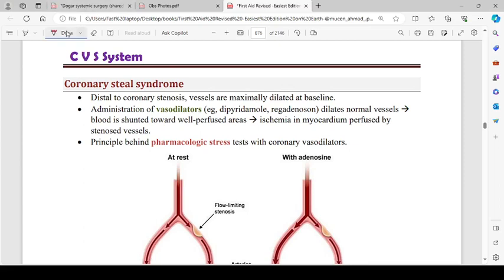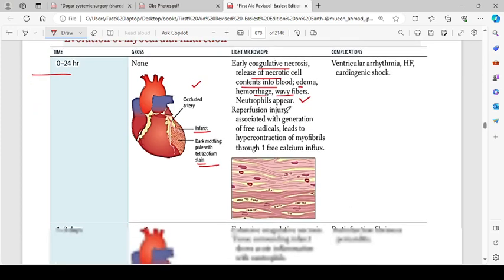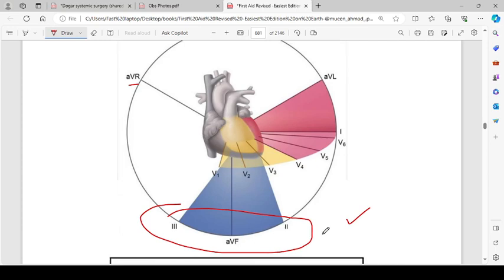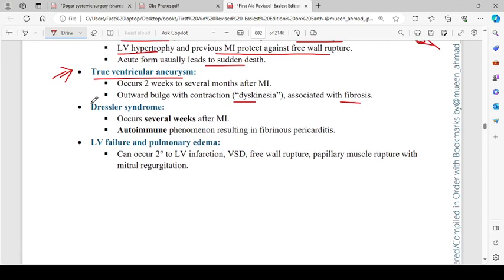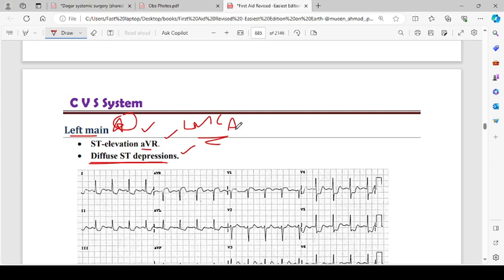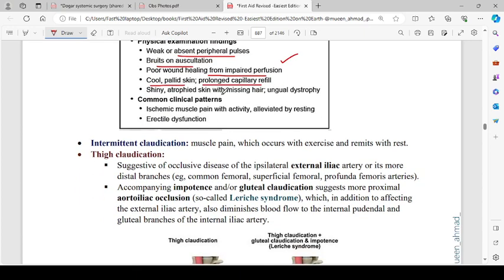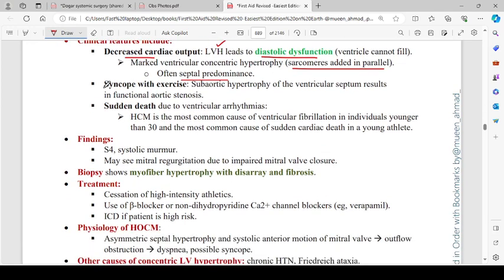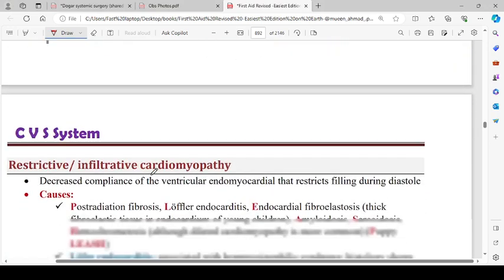First Aid + Annotated Uworld CVS Part 11